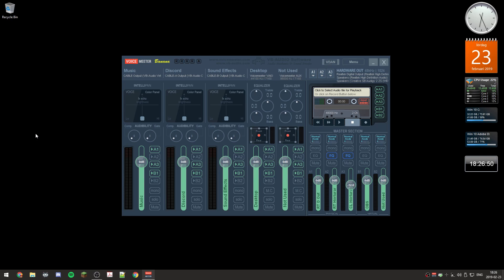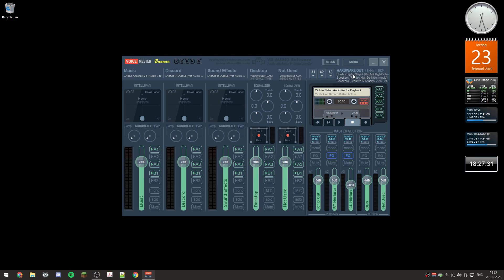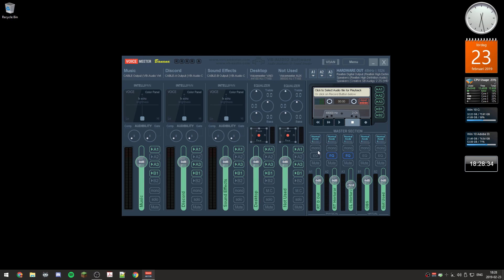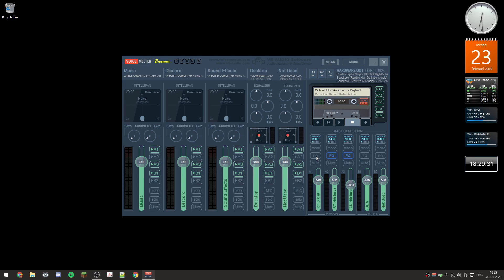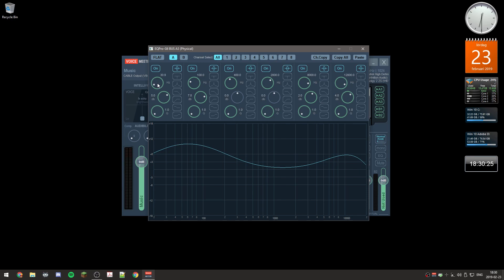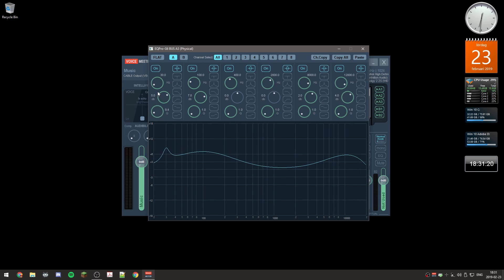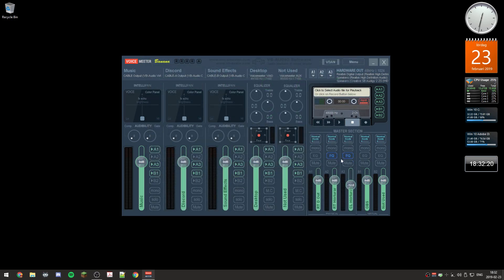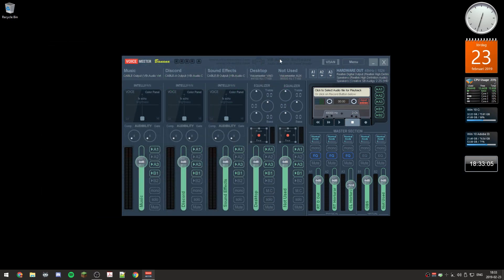#243 VoiceMeeter Banana - Using the Equalizer (EQ)